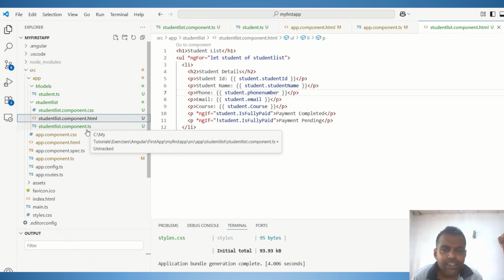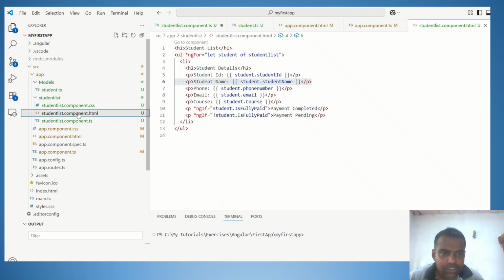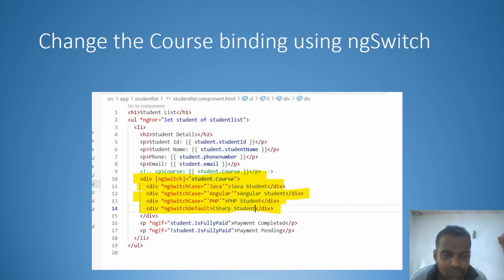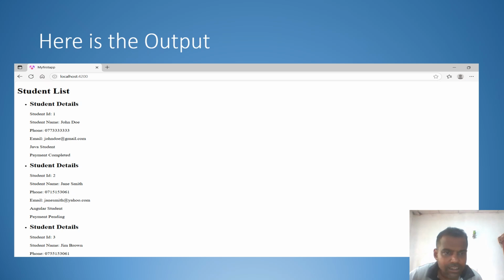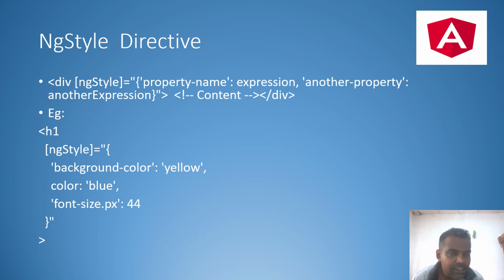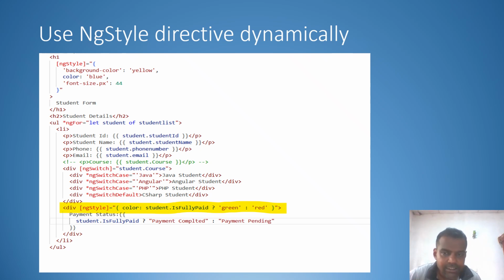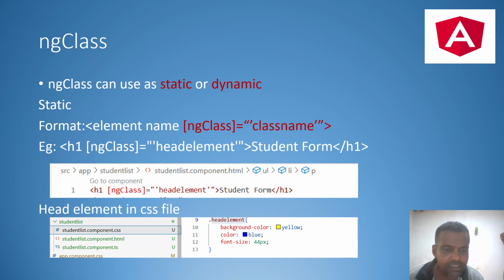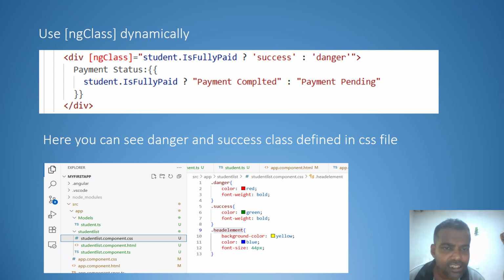Angular Directives Part 2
Topics
1 ngFor Practical Application
2 ngSwitch
3 ngStyle
4 ngClass
5 Advantages in ngClass over ngStyle